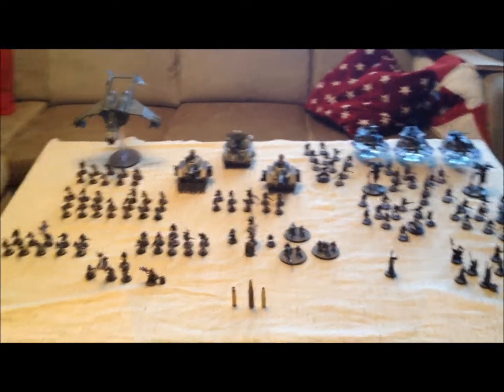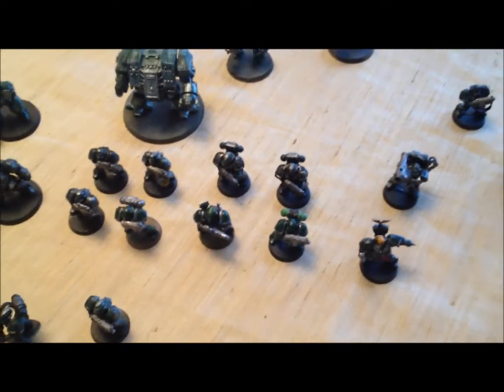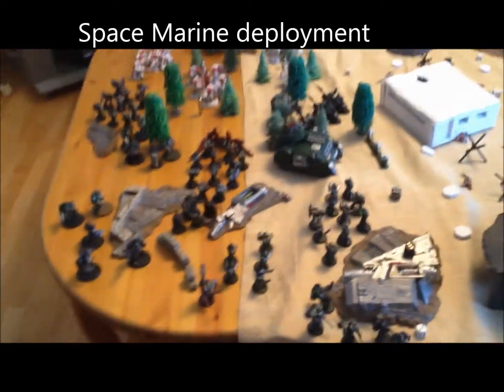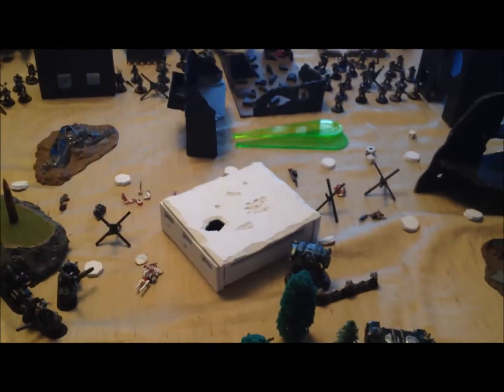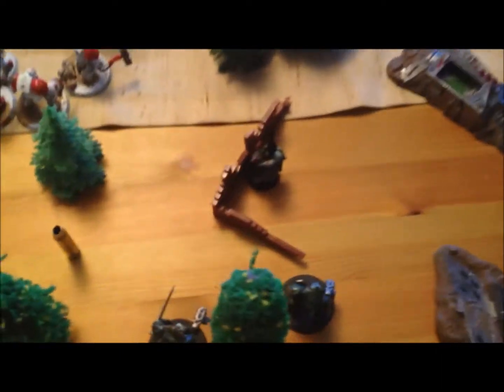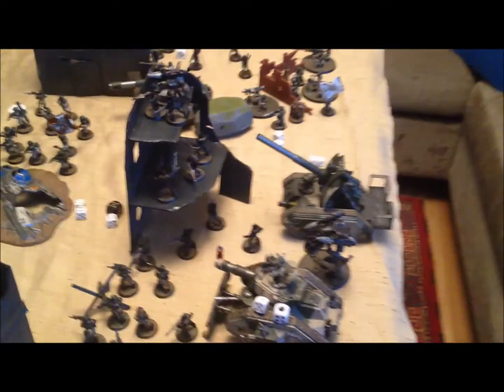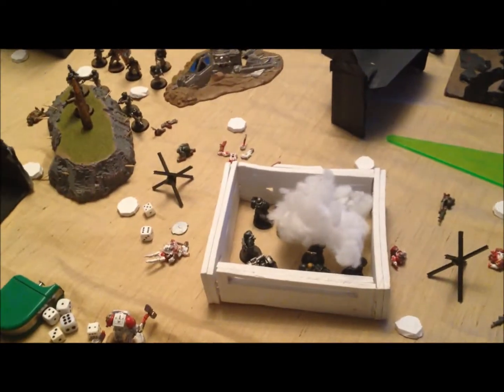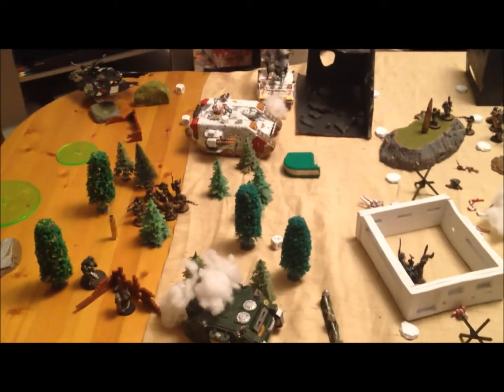Warhammer 40k Eldar/Imperial Guard vs Space Marines/Dark Angels Apocalypse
Welcome to Ragnarök! Time has come (Being the 21st of december, after all) for an Apocalypse game! 3600pts of glorious massacre ready to be served for our devoius bloodthirsts!

Yes, it's time to put an end to our silence... Happy holidays!